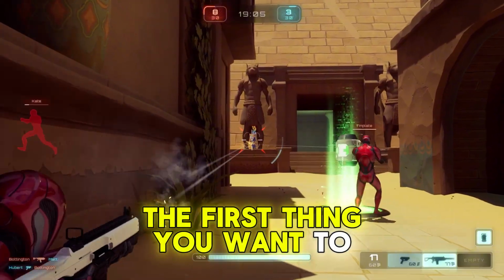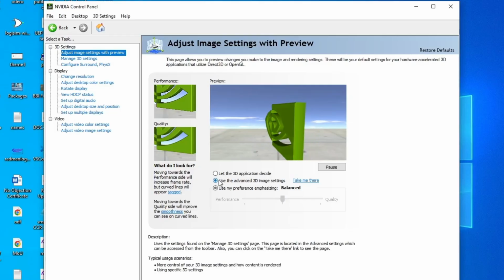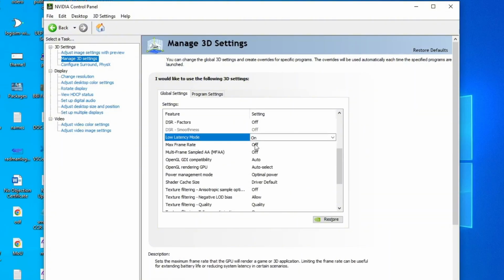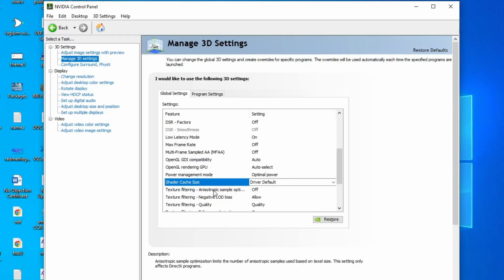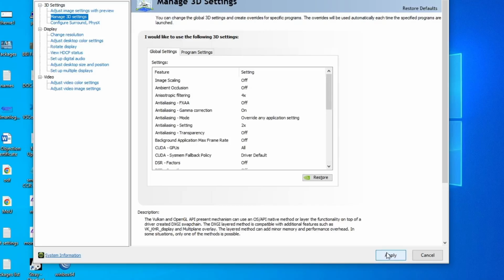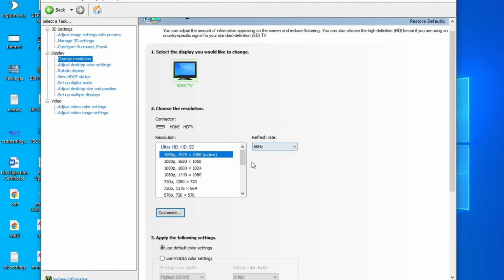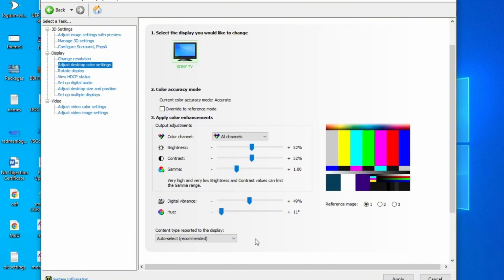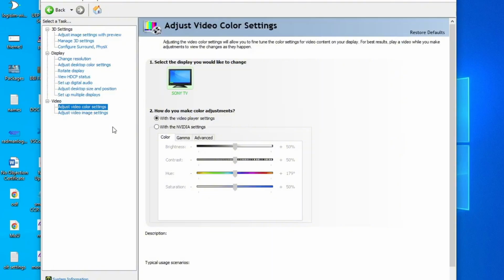Nvidia Control Panel Best Settings for Gaming (Boost FPS + Lower Latency)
In this video, I’ll show you the Nvidia Control Panel best settings for gaming that actually make a difference. We’ll go step by step through every setting — from 3D management to display tweaks — so you can squeeze out maximum performance from your graphics card.

Whether you’re playing competitive shooters or open-world games, these tweaks will help you reduce stutter, improve responsiveness, and enjoy a smoother gaming experience.

👉 What you’ll learn in this video:
Best Nvidia Control Panel settings for high FPS
How to reduce input delay using Nvidia settings
Optimal display & scaling options for gaming
Pro tips to keep your GPU running smoothly
If you’re tired of lag, stutter, or low FPS, this guide is for you.

💻 Works with: RTX, GTX, and all modern Nvidia GPUs.